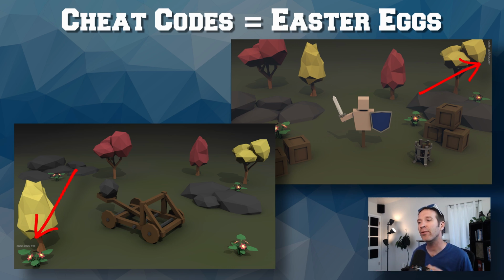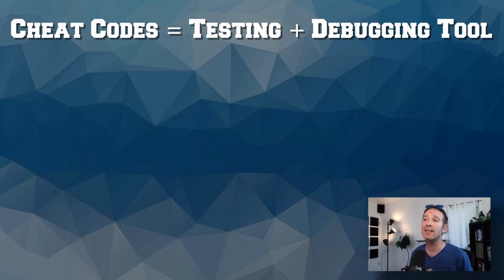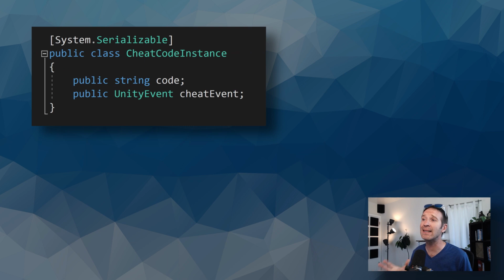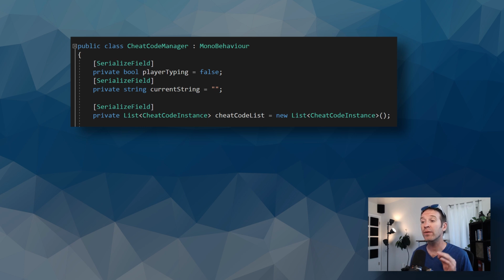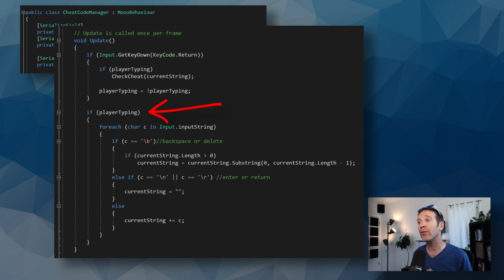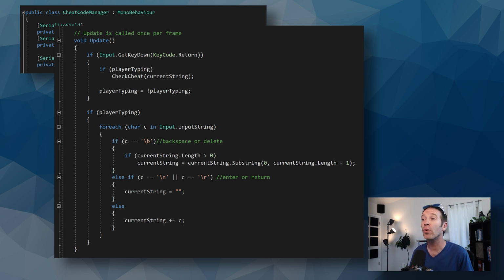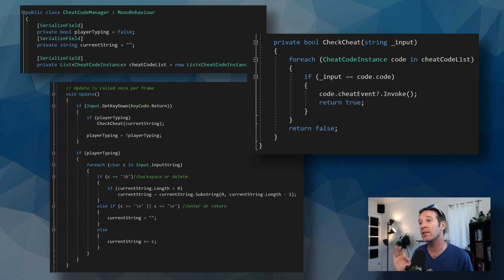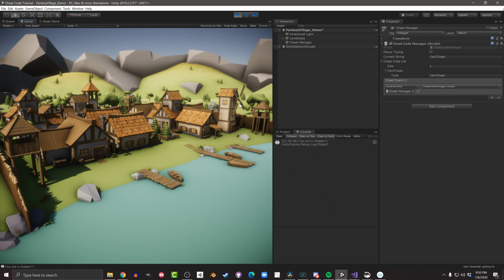How to Make Unity Cheat Codes? And Why?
Cheat codes! Why? They can be very helpful when testing new functions and features. Got a new mechanic or function to test? A cheat code can speed up your design process. How? This video will look at creating Unity cheat codes with C#.

Timecodes
Intro 0:00
Why cheat codes 0:17
Is it hard? 1:11
Cheat Code Instance 1:46
Cheat Code Manager 2:08
Implementation 5:40
Outtakes 6:13